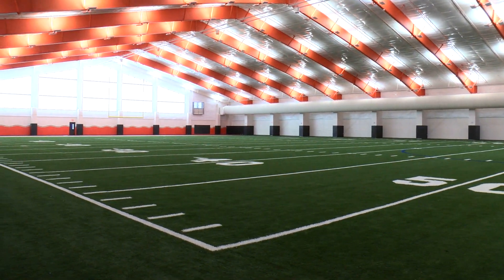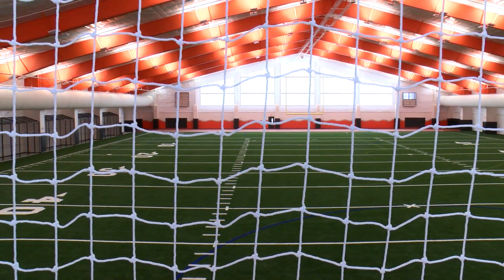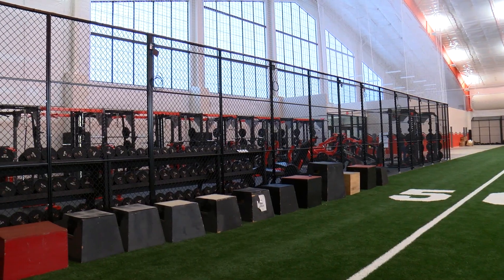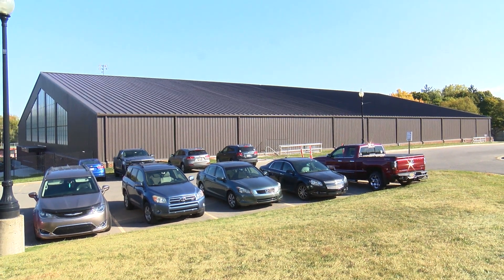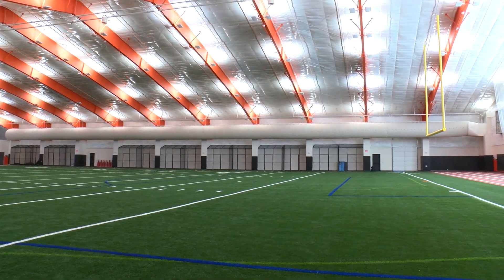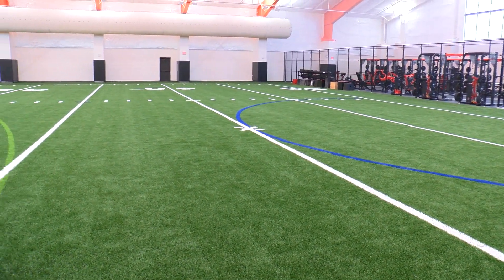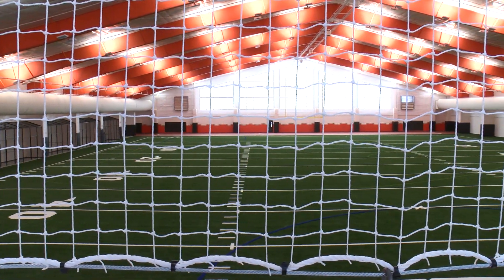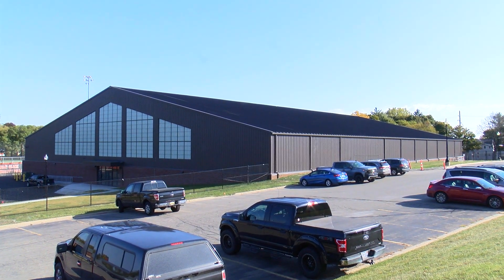Tour of Jackson High Al Glick Indoor Training Center with Antonio Parker